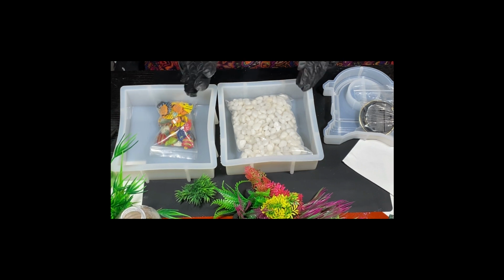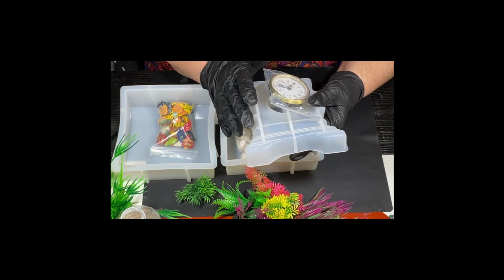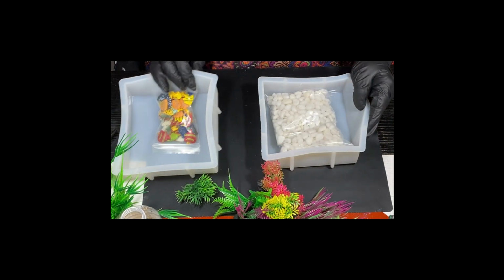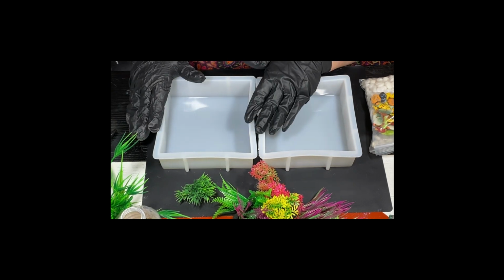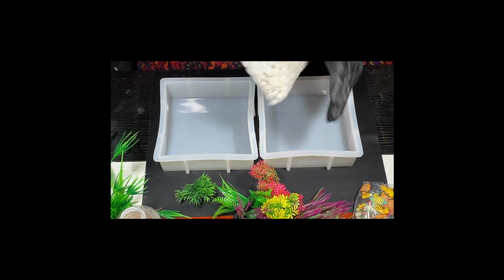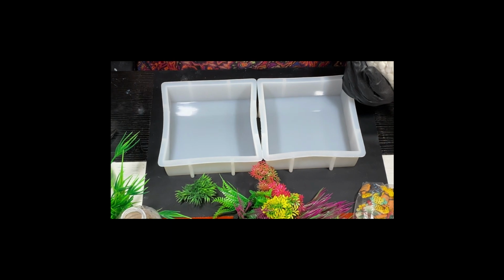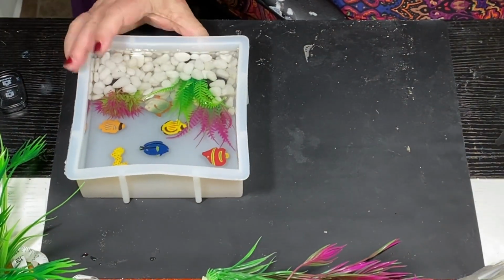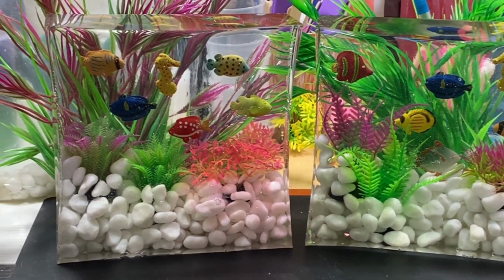#89 - Resin Aquarium Bookends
Hi Y'all!!
So happy to be back. When I received these silicone bookend molds, I immediately knew what I wanted to create. This project turned out to be exactly what was in my head. Enjoy!
PERSONAL INFO
Amazon Wish List
GLITTER DISCOUNT 30%
RESIN DISCOUNT 5%
KS Resin
BEEBEECRAFT PRODUCTS
Save $5 on orders over $40
Expires: 3/16/2024
ITEMS USED
Epoxy resin
Silicone molds - given as a gift, but you can find them on Amazon
Aquarium gravel
Aquarium plants